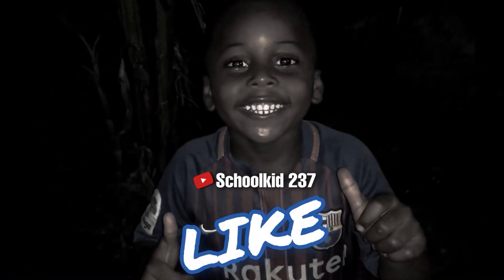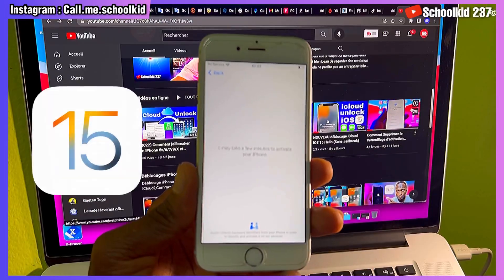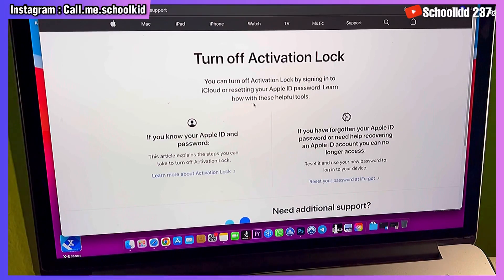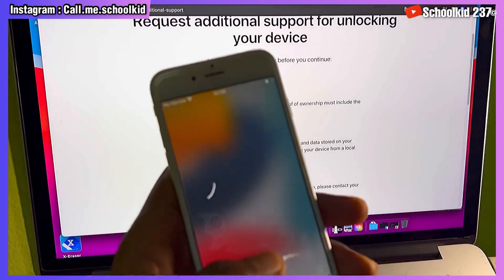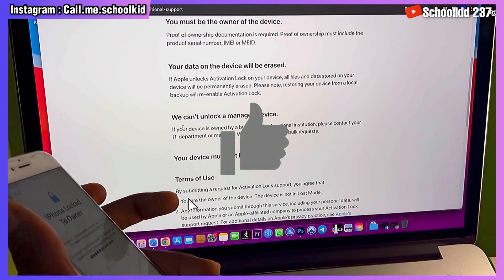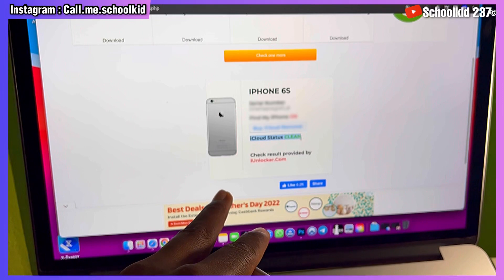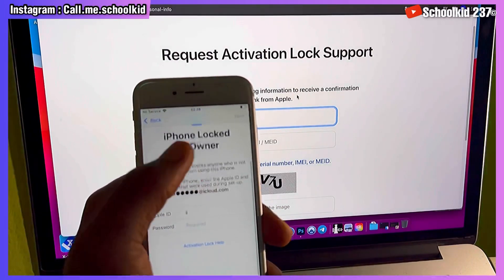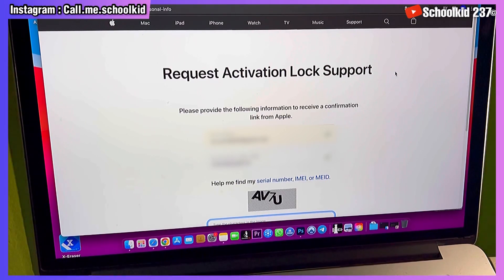How to Remove iCloud on Any iPhone and any iOS - 2023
Turn off iCloud Activation Lock on any iPhone, iPad, iPod Touch | Unlock iCloud on any iPhone in 2023
if you buy an iPhone, iPad, or iPod Touch with iCloud Activation Lock, or if you forget your iCloud password, here's a new (and much easier) way to remove that activation lock.

iCloud Activation Lock is an anti-theft feature introduced with iOS 7 to prevent people from stealing iPhones and iPads. Well, that didn't completely stop them, but now they're being sold at a low price.

▬ STAY UPDATED! ▬
Be sure to subscribe to the channel and sign up for push notifications (click the bell icon next to the subscribe button) to get notified immediately when I post new videos!.

❌ WARNING ❌
This channel does not promote or encourage any illegal activity. We are not responsible for any illegal actions. Thank you for your understanding.

Ending Music
- Artist: TSHIBAMBI ft POL-YO
- Title: Every Day